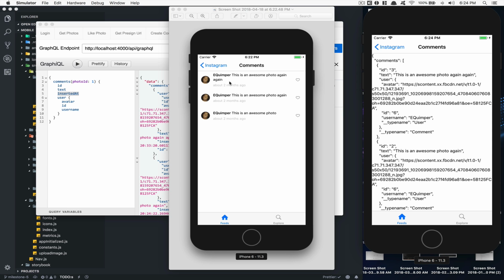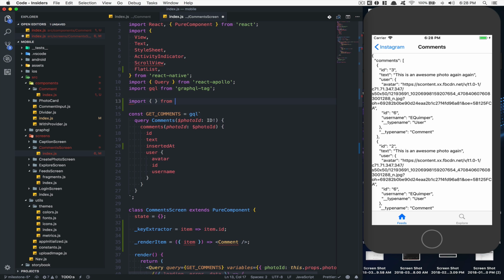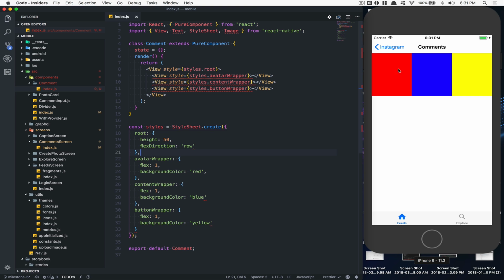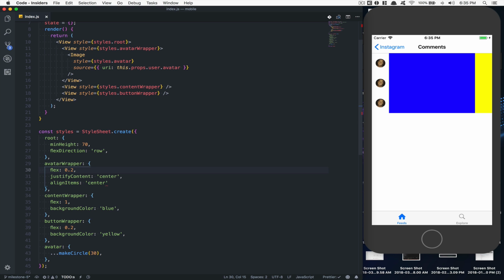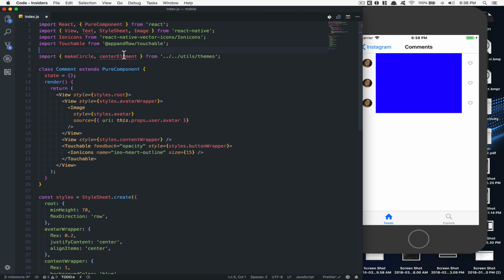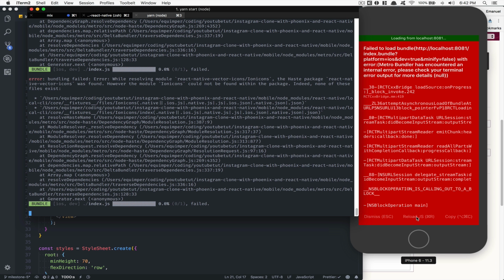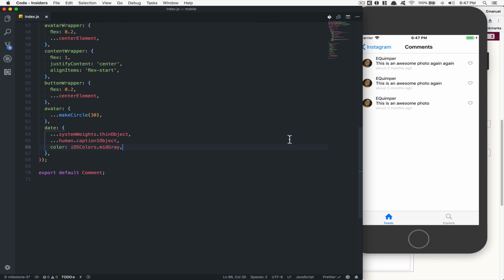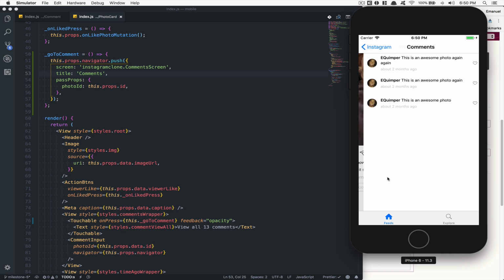M05-03: Design the Comment component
Command for vector error in mobile folder rm ./node_modules/react-native/local-cli/core/__fixtures__/files/package.json

- Wonmin Jeon
- iMarket
- Tarek Fattah
- Donald Walters
- Ara Juljulian
- ghanim aldousery
- Nacho Valera